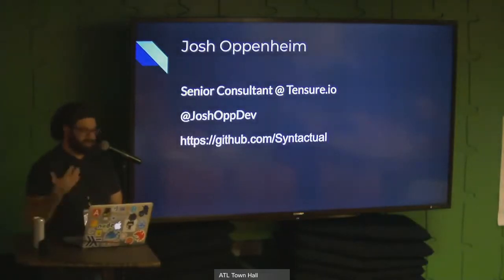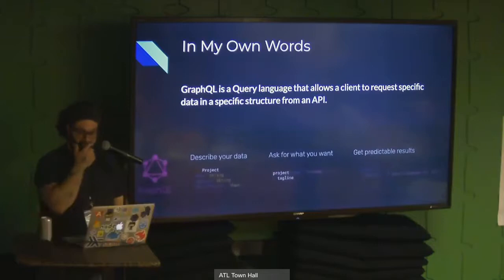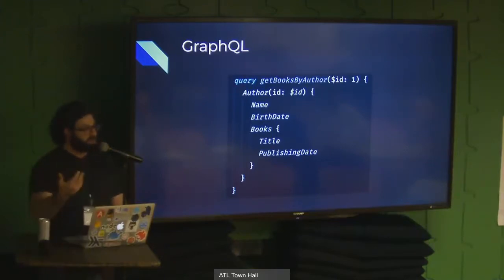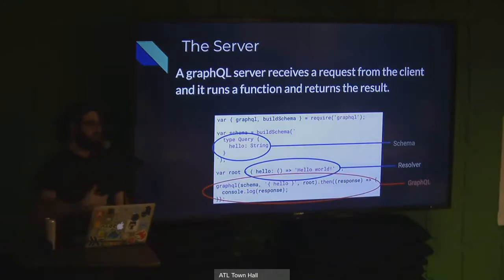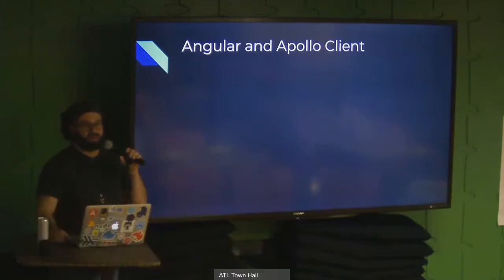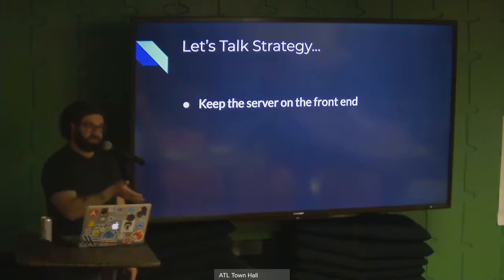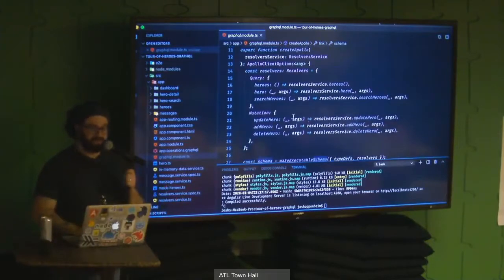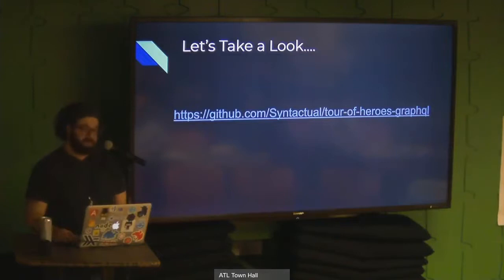GraphQL: What's all the fuss anyway?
GraphQL: What's all the fuss anyway? - Josh Oppenheim @JoshOppDev
ATL Angular meetup,  March 4th, 2020.